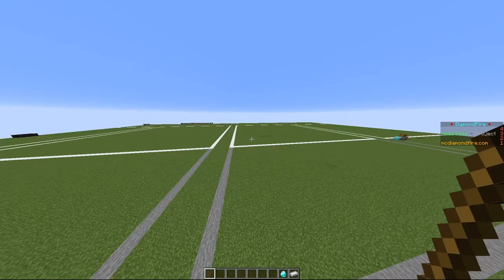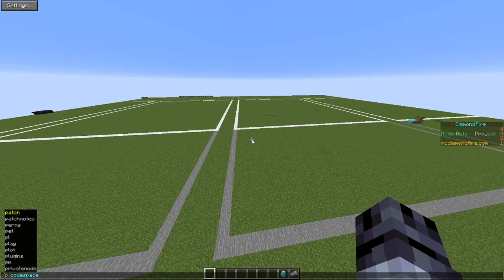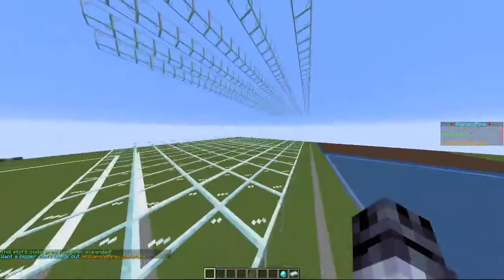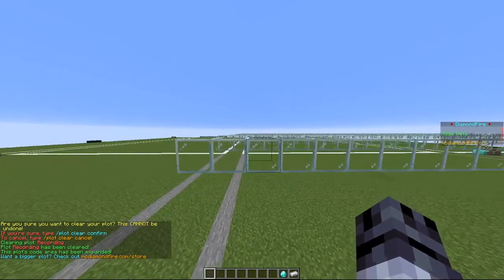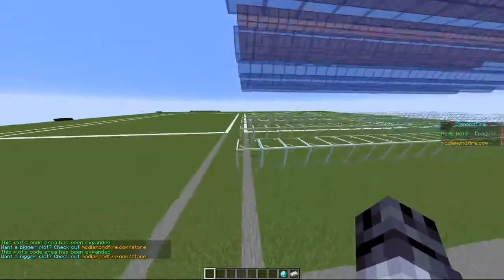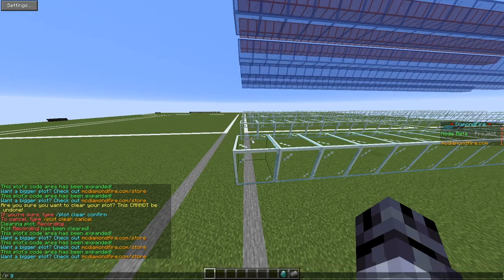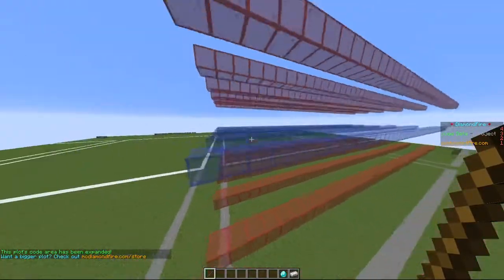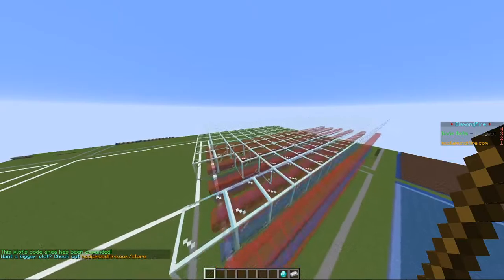Codespace in DiamondFire || DiamondFire Tutorial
FAQ:
Q:Why don't you upload more? A: Working on it (;

GO BUY THE HOTEST SOFTEST MERCH IN THE GAME!!! RREEEEEE!!